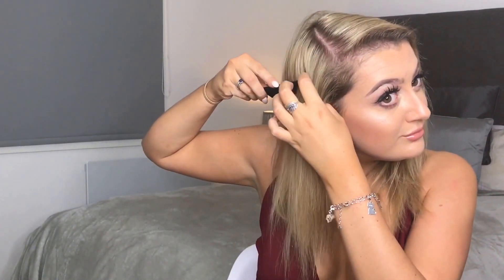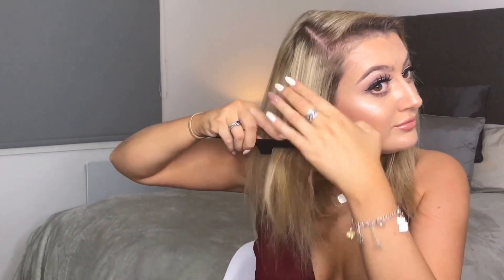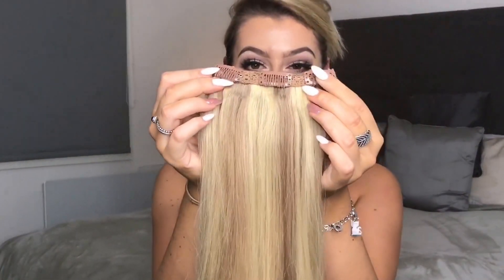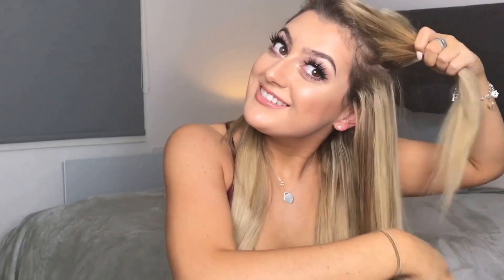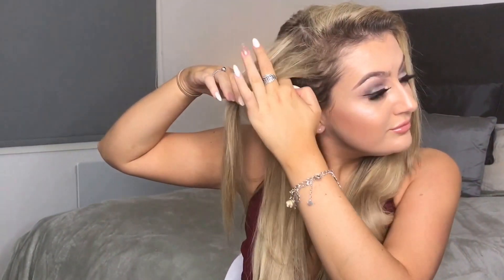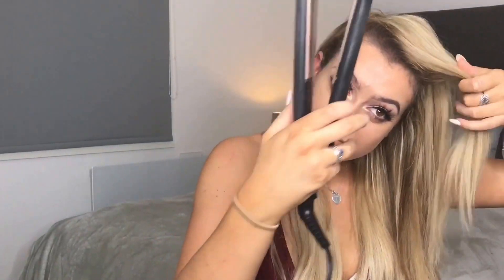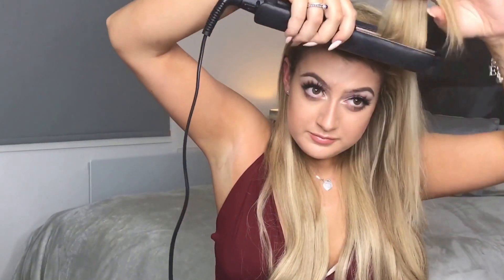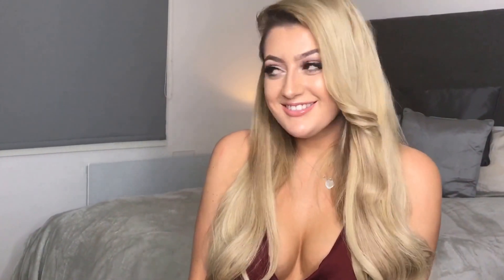Valentines Hair - How To: Create Romantic Curls Using Secret Hair UK Clip In Hair Extensions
The perfect look for Valentines Day. Watch this step by step video showing how to create romantic curls with a big bouncy fringe. You don't always need fitted hair extensions such as micro ring or nano ring to create a glamorous celebrity hairstyle. You can see Evie has short fine hair that wouldn't allow her to create this fabulous hairstyle without using Clip In Hair Extensions. You could also create this look using a Flip In or Halo Hair Extension piece.